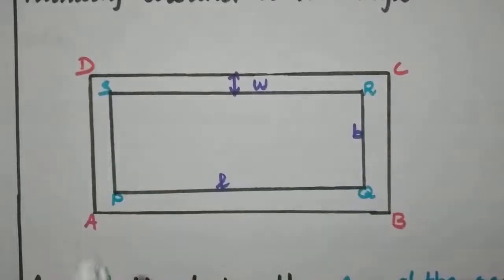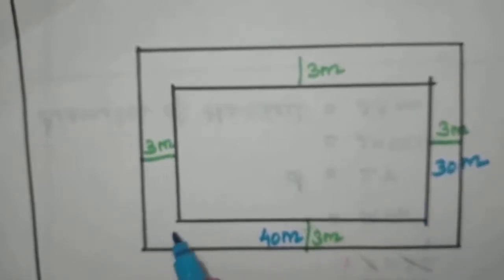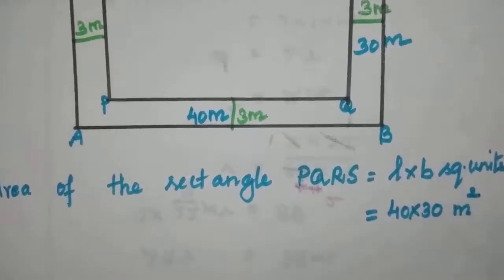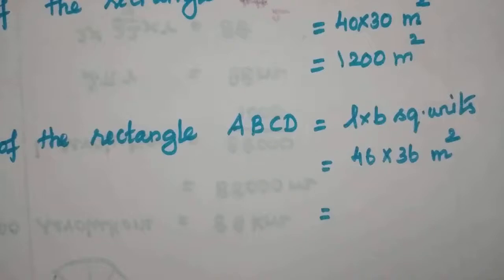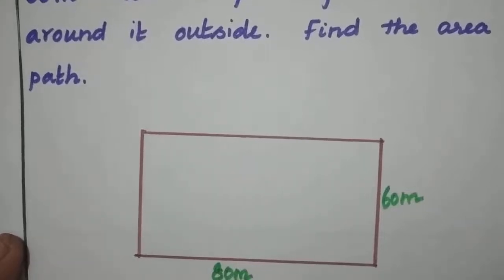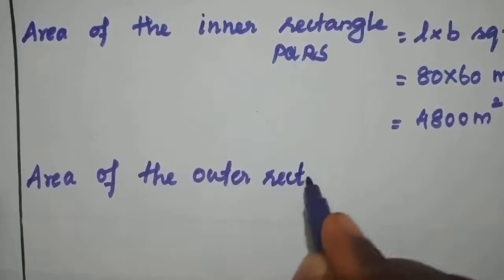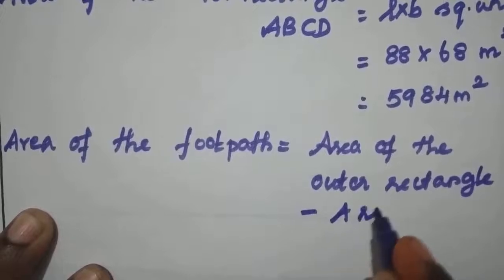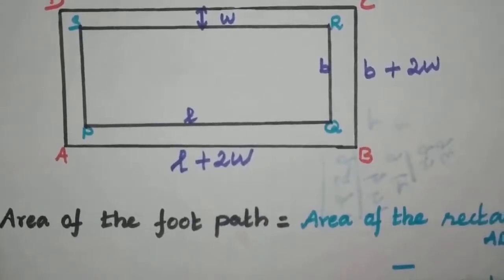Area of the foot path -pathway outside the rectangle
Pathways around the rectangle